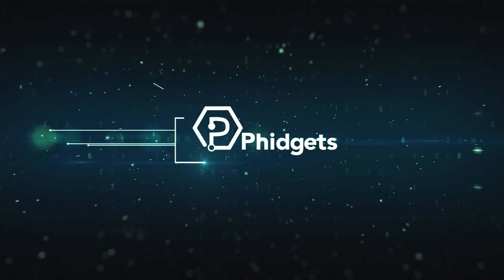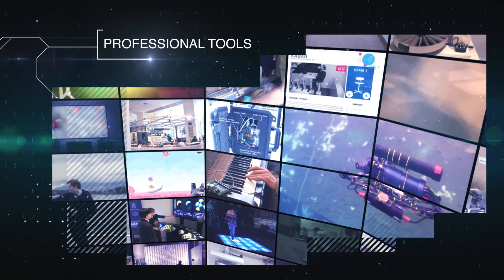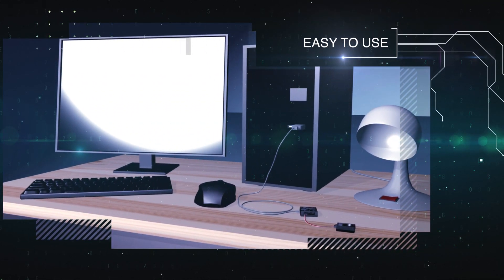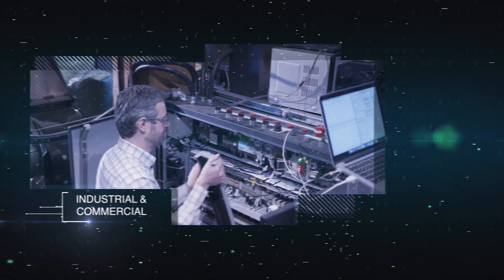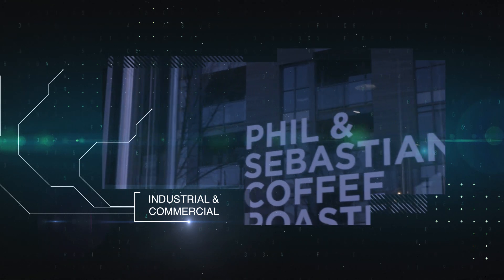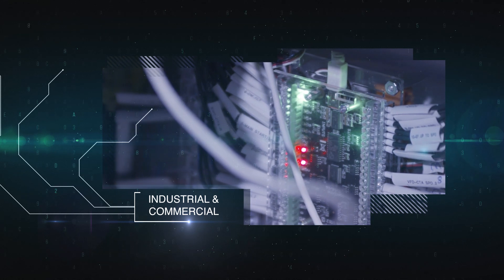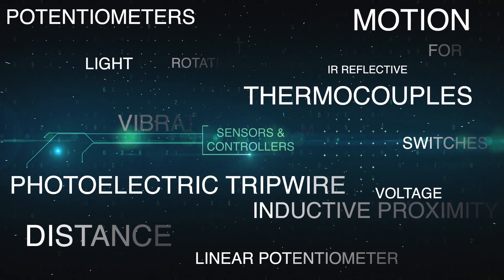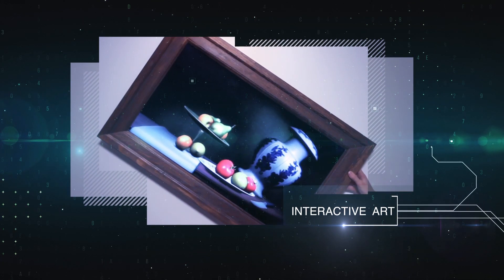Phidgets Education - What Will You Use Phidgets For?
Phidgets are programmable USB sensors. Don’t worry about soldering, resistors or wires, just plug in a sensor and get coding!